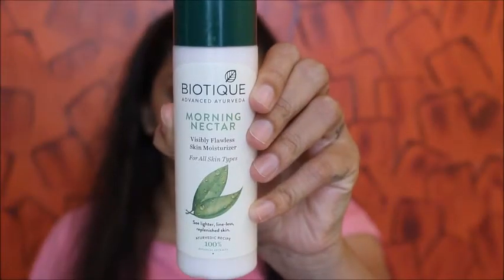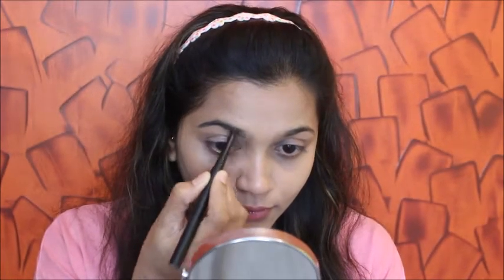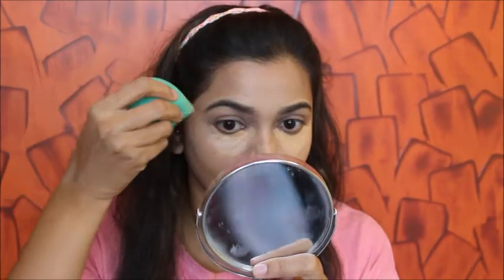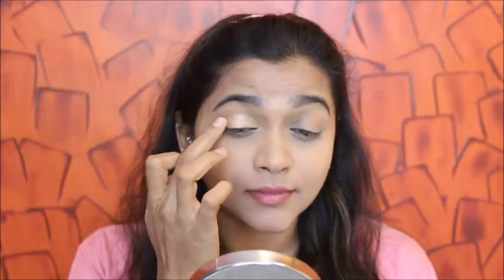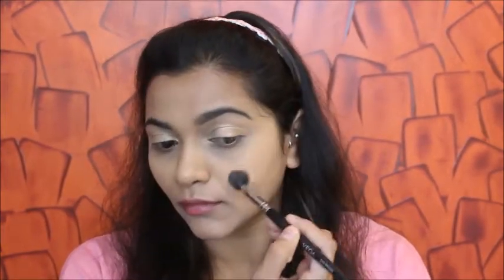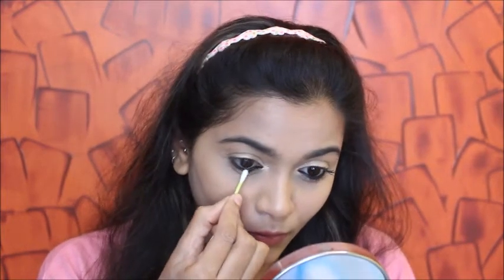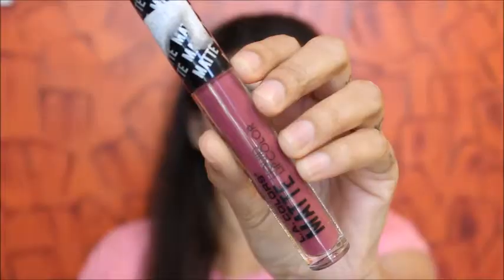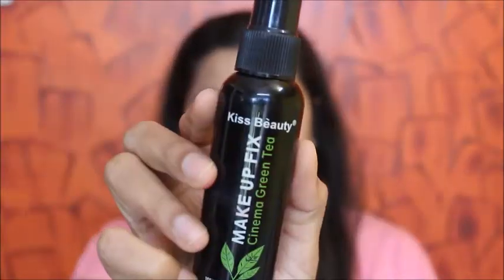INDIAN TRADITIONAL FESTIVE MAKEUP TUTORIAL | SIMPLE & EASY | Pavithra iyer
Hi Everyone :) Today am sharing INDIAN TRADITIONAL FESTIVE MAKEUP which hardly takes 10mintz & its super duper easy for beginners as well :) Hope diz video will be helpful :)

PRODUCTS:-
BIOTIQUE ADVANCED AYURVEDA MORNING NECTAR MOISTURIZER
MAYBELLINE BABYLIPS PINK SHOCK LIP BALM
MAYBELLINE FIT ME FOUNDATION IN 220 NATURAL BEIGE
LA GIRL PRO CONCEAL IN MEDIUM BEIGE
BEAUTY BIGBANG EYEBROW PENCIL IN 01
NELF USA COMPACT IN 02
MAYBELLINE MASTER CHROME HIGHLIGHTER IN 100 MOLTEN GOLD
PLAM NATUR STUDIO KAJAL
LOREAL LASH FALSE SUPERSTAR MASCARA
MISS CLAIRE BLUSHER IN 28
KISS BEAUTY GREEN TEA MAKEUP FIXER
LA COLORS MATTE LIQUID LIP COLOR IN FIERCE
NY BAE MATTE LIPSTICK IN PRINCESS OF CENTRAL PARK IN 10